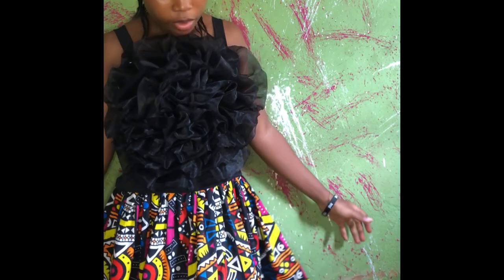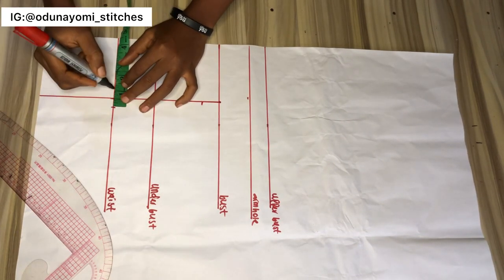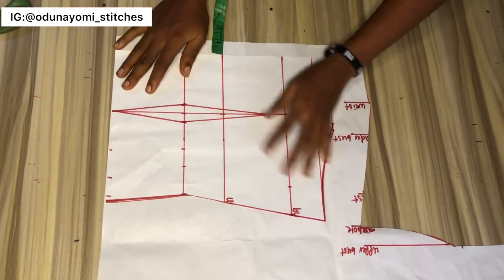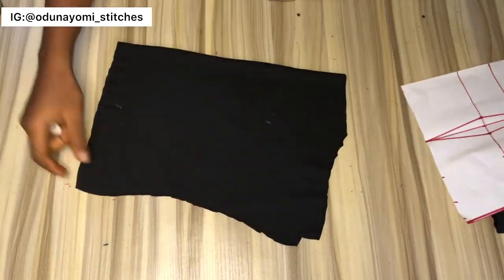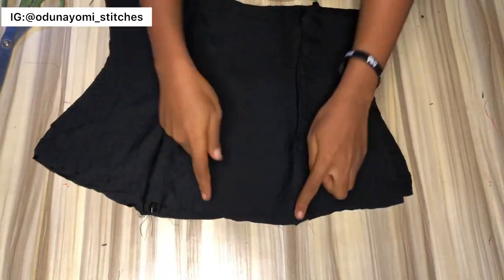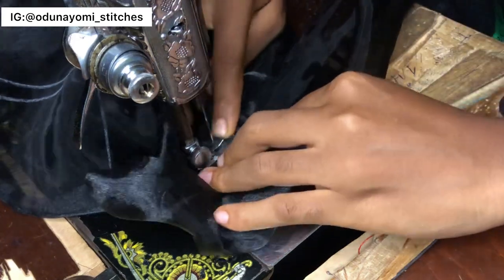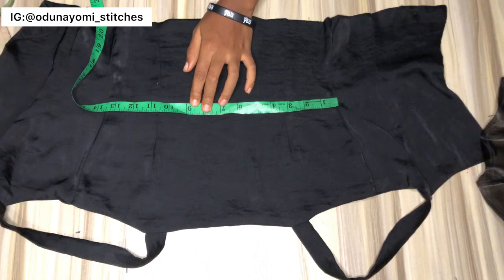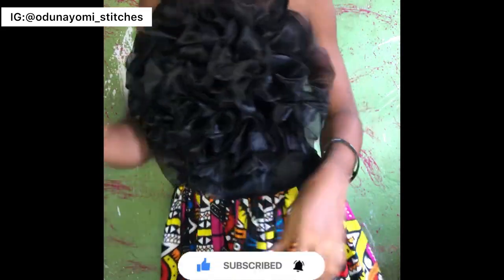How to make a BLOUSE with ORGANZA RUFFLES ROSE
Hi guys❤️

Thank you for always tuning in, today's video is on how to sew a blouse with Organza ruffles

Music

Like That